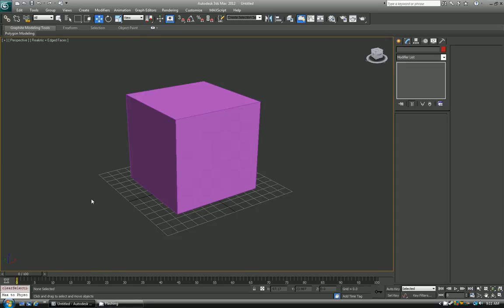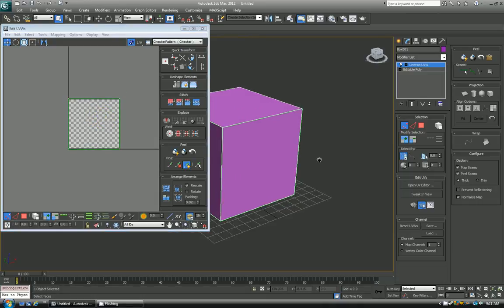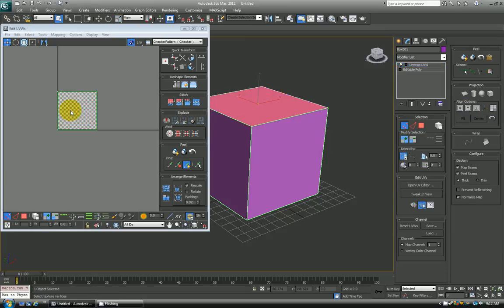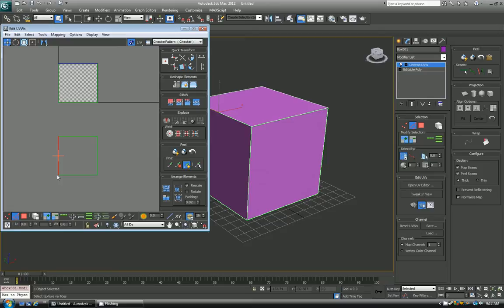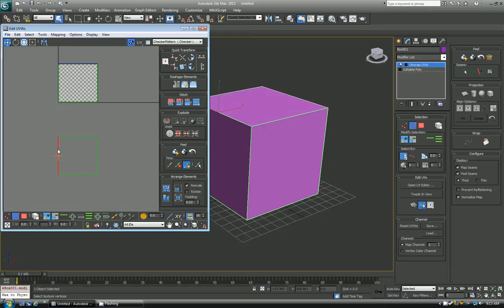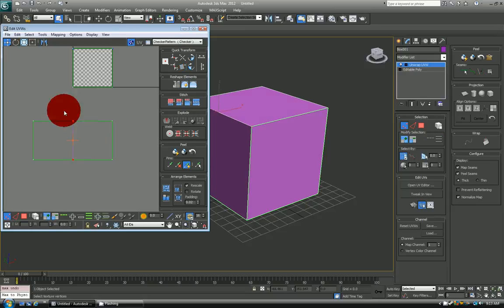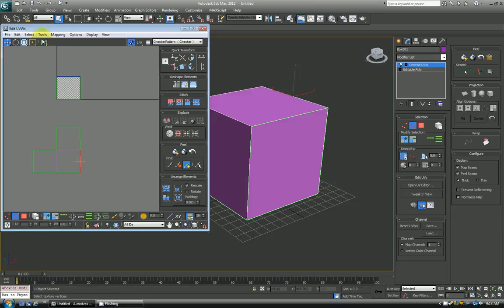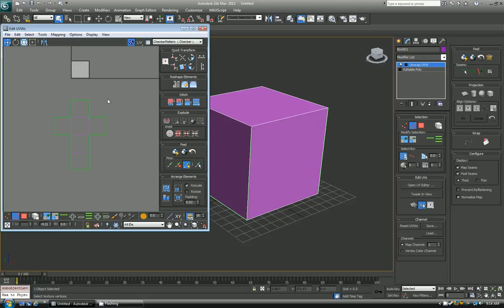3ds Max UV Basics Stitch Selected tool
We learn how to use the Stitch Selected tool